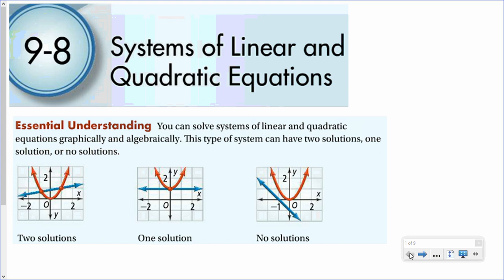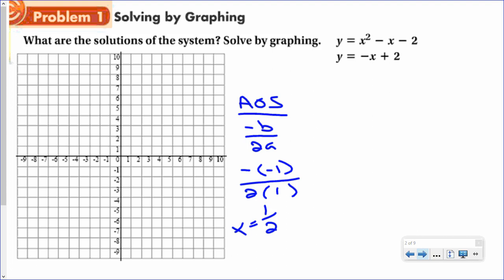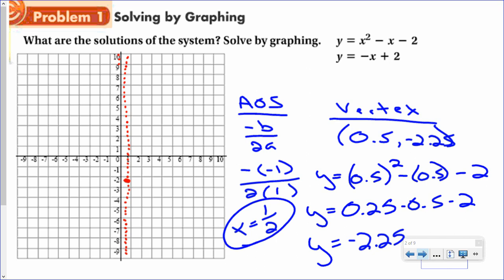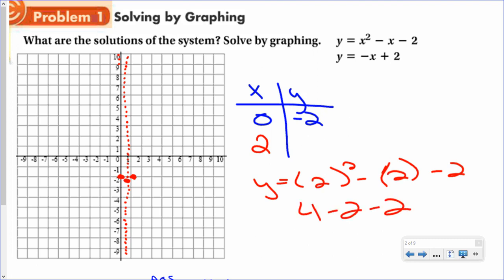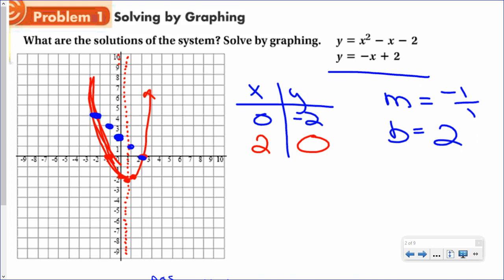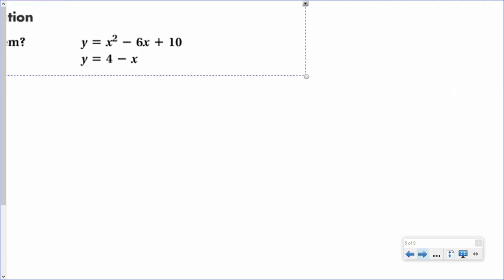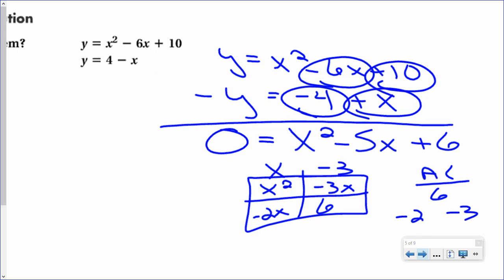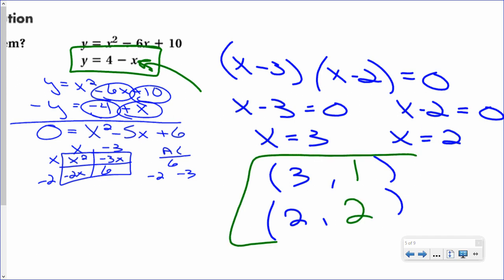Sargent Silbernagel A 9.8